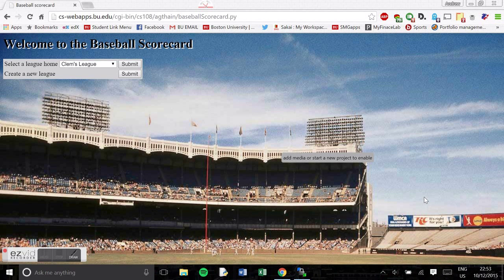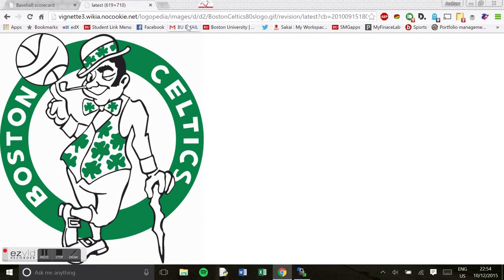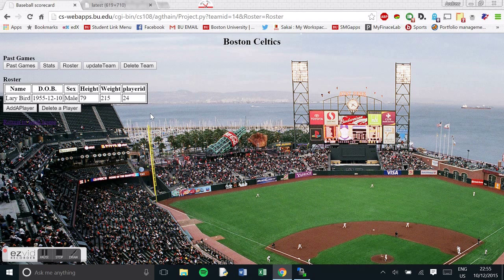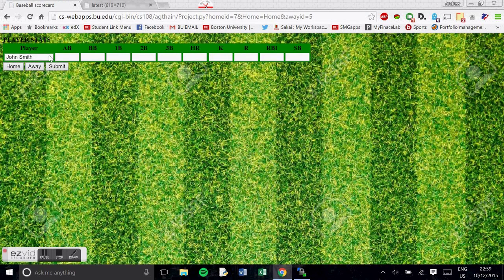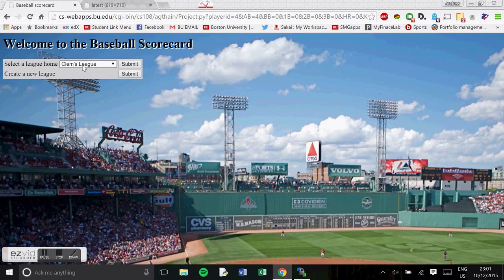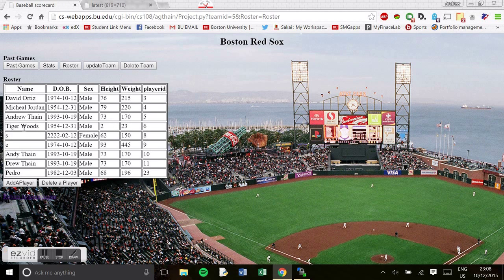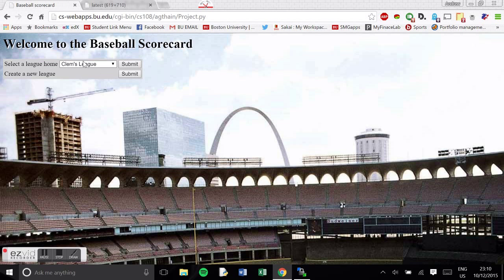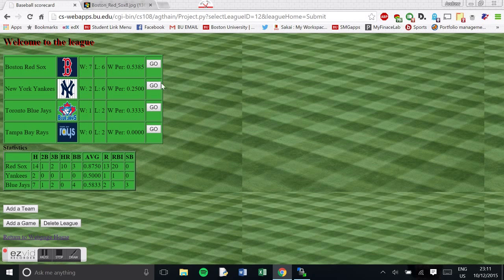CS 108 project: Baseball Scorecard